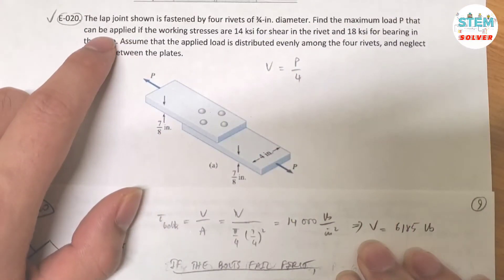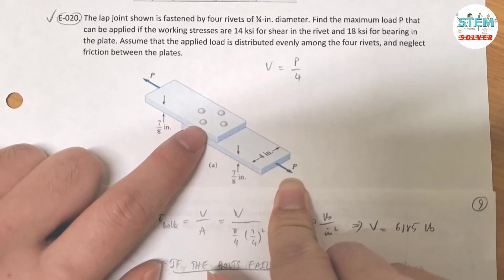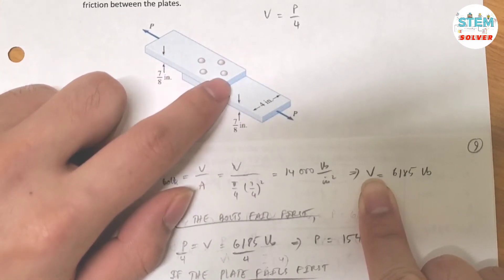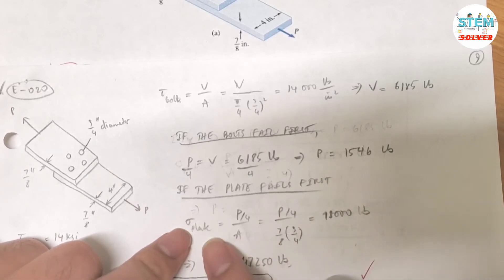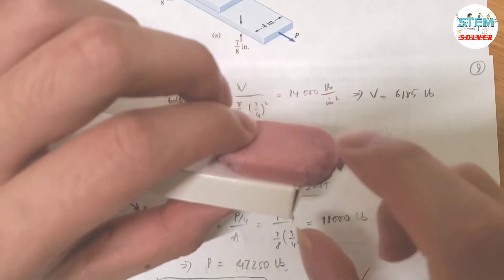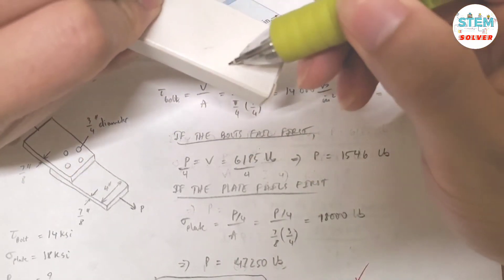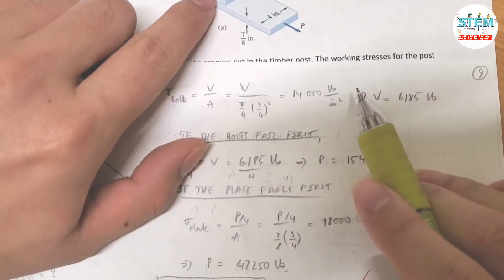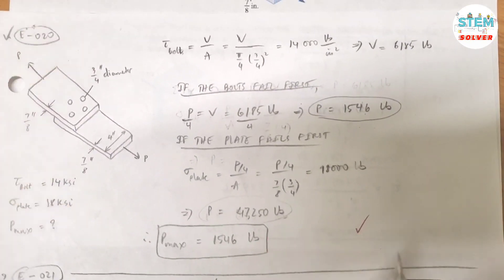The lap joint shown is fastened by four rivets of 3/4-in. diameter. Find the maximum load P... | MM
The lap joint shown is fastened by four rivets of 3/4-in. diameter. Find the maximum load P that can be applied if the working stresses are 14 ksi for shear in the rivet and 18 ksi for bearing in the plate. Assume that the applied load is distributed evenly among the four rivets, and neglect friction between the plates. [Mechanics of Materials]